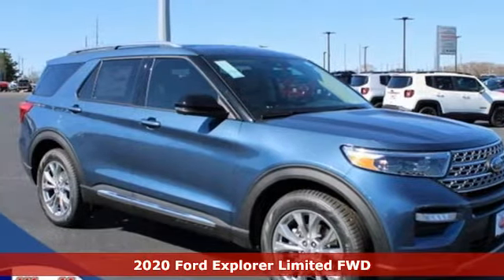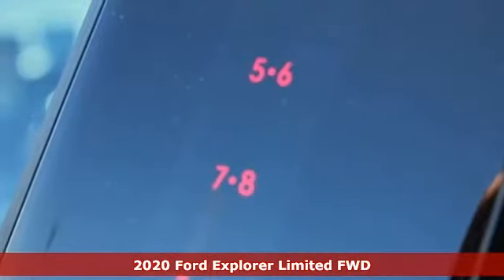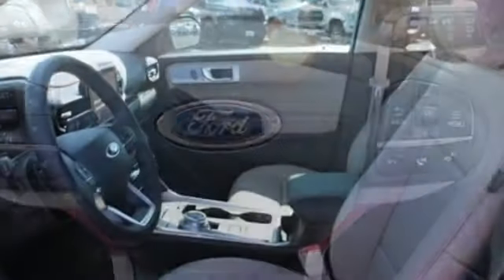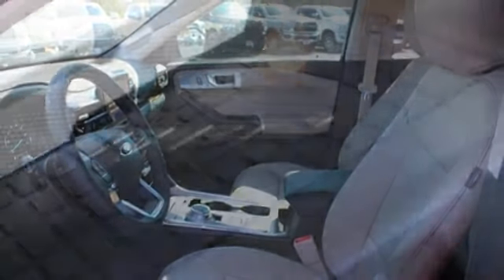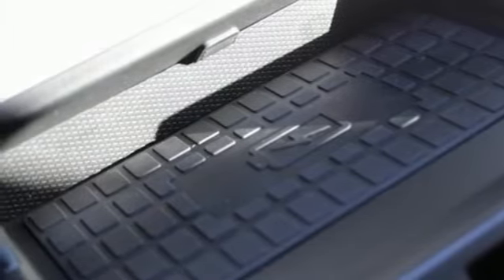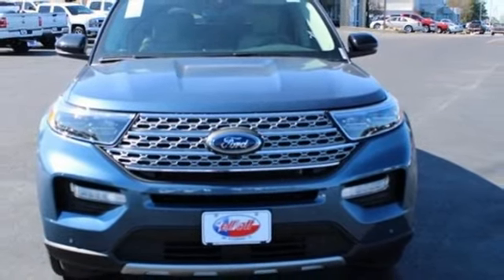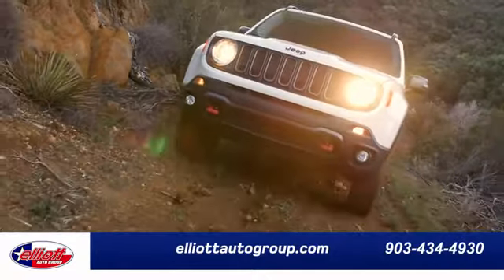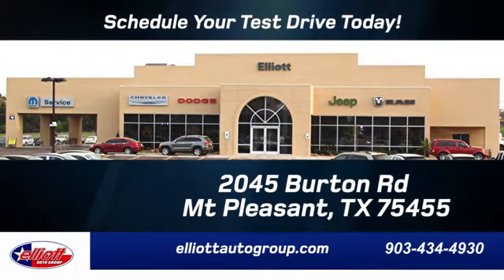New 2020 Ford Explorer Mt Pleasant TX Sulphur Springs, TX F8501 - SOLD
Year: 2020
Make: Ford
Model: Explorer
Trim: Limited
Engine: EcoBoost 2.3L I4 GTDi DOHC Turbocharged VCT
Transmission: 10-Speed Automatic
Color: Blue
Interior: Sandstone
Stock #: F8501
VIN: 1FMSK7FH7LGB92856
Blue Metallic 2020 Ford Explorer Limited RWD 10-Speed Automatic EcoBoost 2.3L I4 GTDi DOHC Turbocharged VCT **NAVIGATION**, **REMOTE START**, **LEATHER**, **HEATED / COOLED SEATS**, **BACKUP CAMERA**, **BLUETOOTH HANDS-FREE CALLING**, **APPLE CARPLAY & ANDROID AUTO**, **ADAPTIVE CRUISE**, **2ND ROW BUCKET SEATS**, **3RD ROW SEATING**, **BLIND SPOT SENSORS**.brbrPrice includes all rebates, incentives and dealer discounts. Price listed is the lowest available price. Does not include dealer adds, tax, title, license or fees. To qualify for all rebates and incentives, a qualified trade-in and/or financing with Ford Motor Credit may be required. All vehicles have window tint ($199), All-Weather Floor Mats ($199) and the Elliott Protection Package ($299). Trucks have a spray-in bed liner ($499). We are located just west of Titus Regional Medical Center on the I-30 frontage road. Recent Arrival! 21/28 City/Highway MPGbrbrAwards:br * 2020 KBB.com 10 Best SUVs Worth Waiting For * 2020 KBB.com 10 Favorite New-for-2020 Cars Price includes: $2500 - Retail Bonus Customer Cash. Exp. 03/31/2020 $500 - Retail Customer Cash. Exp. 03/31/2020

Address:
2055 Burton Rd.